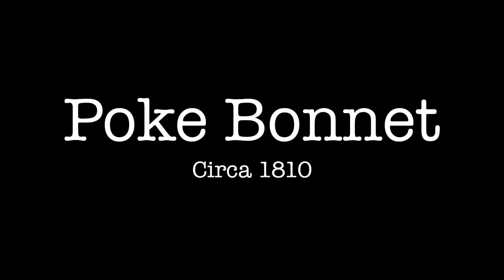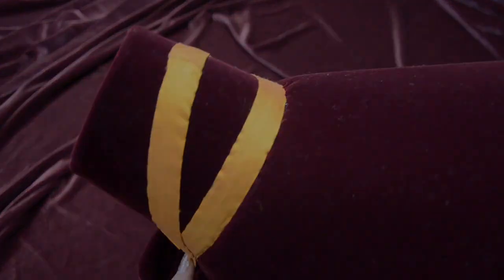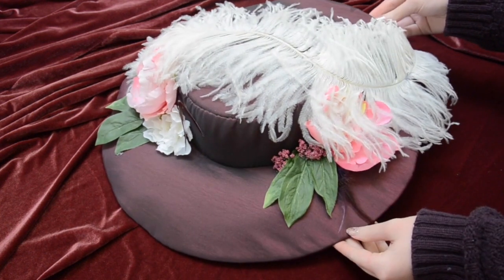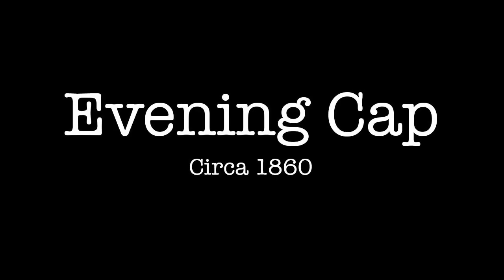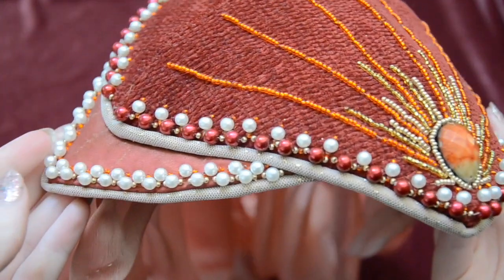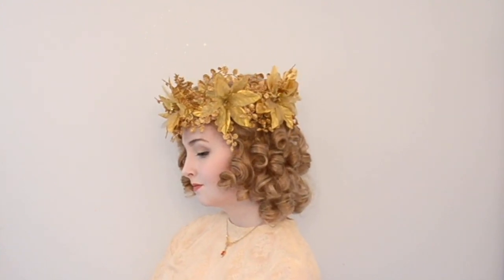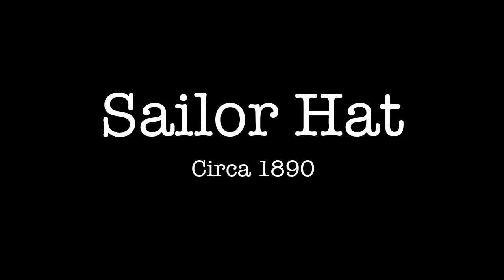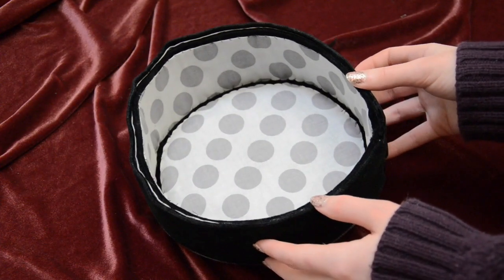Hat & Headpiece Collection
HAPPY HAT-OWEEN! I spent many hours filming and editing this just to make that pun. If you don’t like awkward posing you may not enjoy this video - but if you like pretty hats you’ll be in heaven!

I wanted to share relevant links for each piece, but that made the description box WAY too cluttered. For additional information and relevant links about every piece please check out this tumblr post:

As said in the video, all [except for the straw hat] pieces in this video were drafted and made entirely by me! I mostly use heavy weight interfacing and wire, with buckram for thinner brims. I generally aim to achieve historically accurate shapes, though the materials I choose and construction methods  aren’t always as accurate!

I’m self taught when it comes to making hats - it’s just something I figured out over time. I WILL make a tutorial eventually, hopefully within the next few months but it kind of depends!

Re: Combs. I use plastic combs to secure most of my hats since I don’t get along well with hat pins - I’m not sure what i’m doing wrong, but they always seem useless to me! The combs are usually pinned in so I can remove them and secure them in a more historically accurate way later on (if I ever figure out how).

If you see any mysterious safety pins in the brim they are for storage (so I can hang the hats on hooks) I missed a few and only noticed when editing ;_;

MOST of the dates on title plates were taken from the book “Women’s Hats, Headdresses, and Hairstyles” - they are approximate.

Music is property of it does not belong to me!